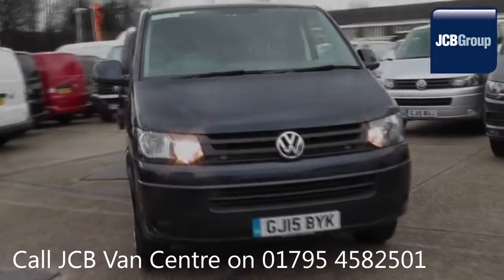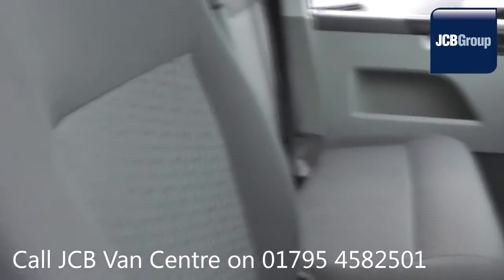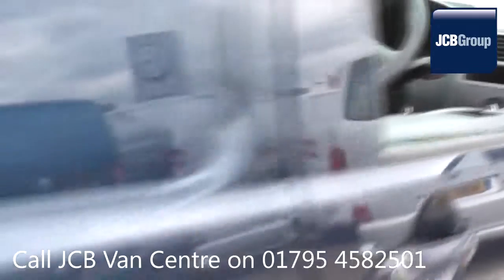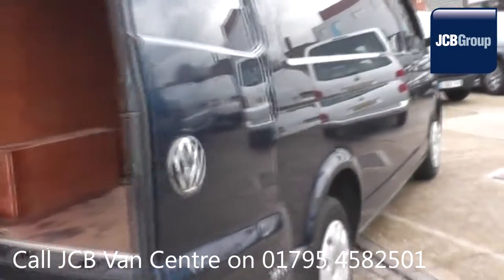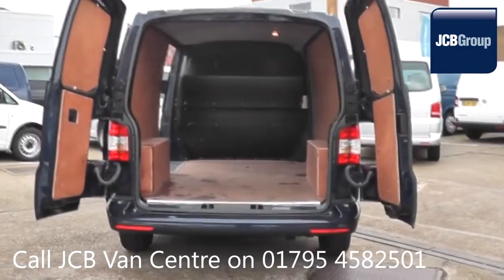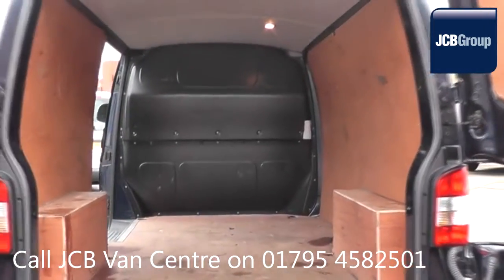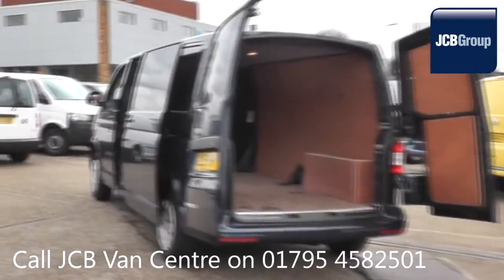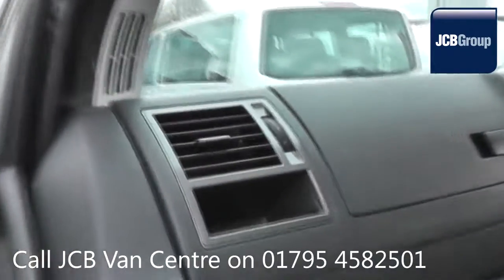GJ15BYK Volkswagen Transporter 2.0 TDI (102PS) T30 Trendline SWB 2l JCB VAN CENTRE SITTINGBOURNE